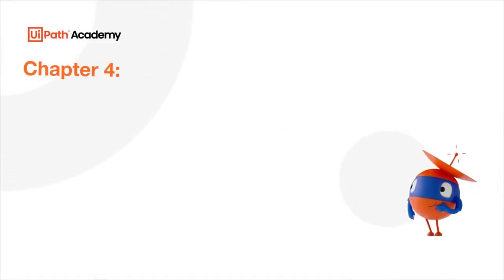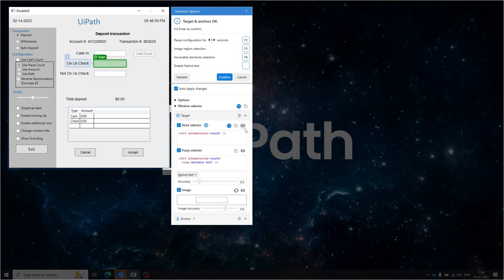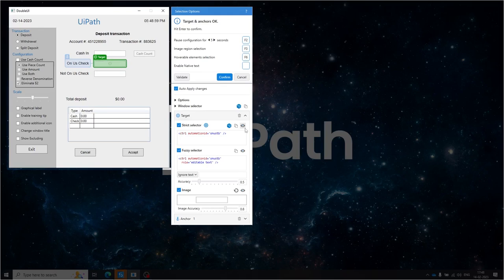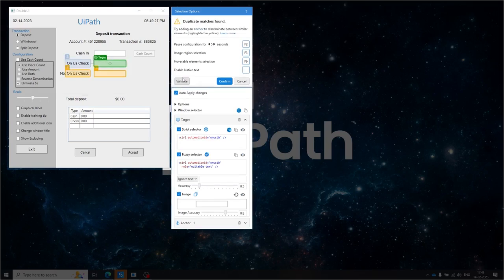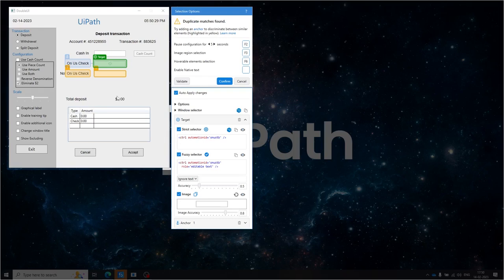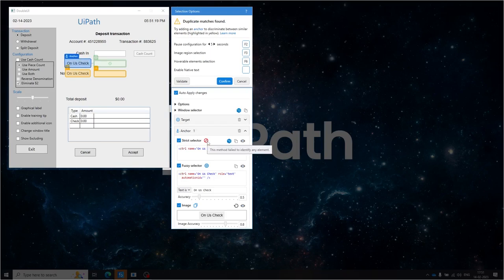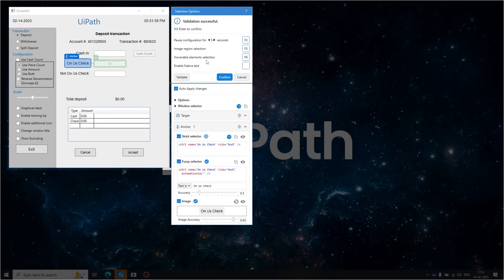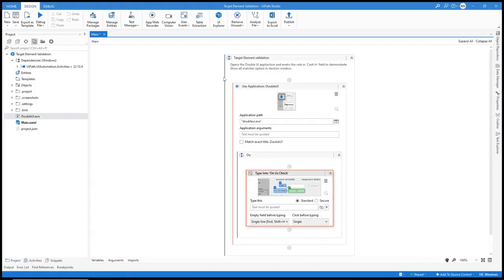13a. Descriptors in Studio - Target Element Validation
in this video we'll explore how the Target Element Validation feature can help us analyze the reliability of our targeting methods.